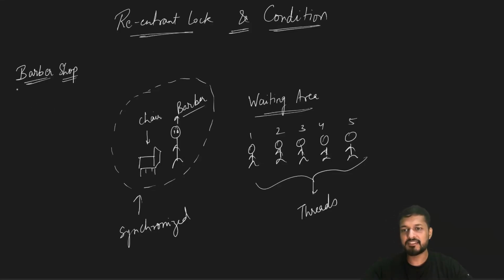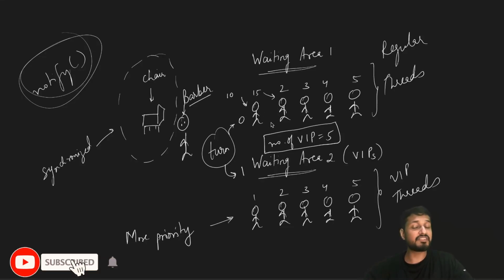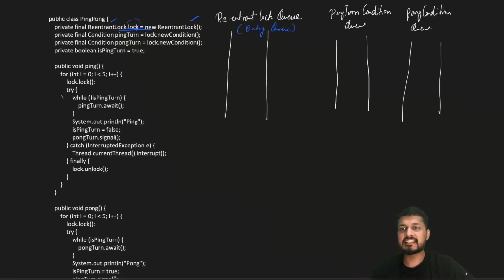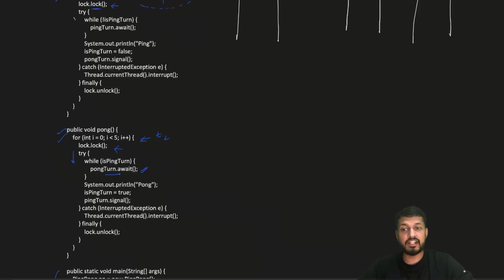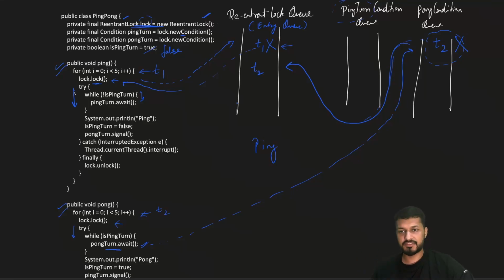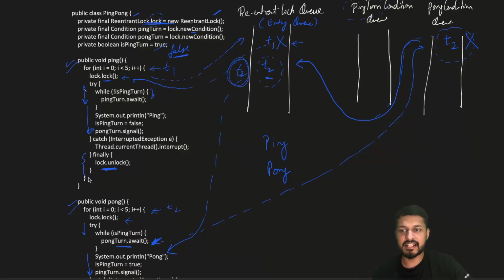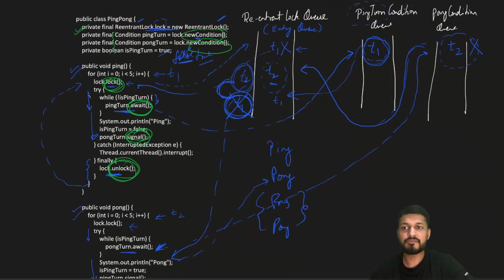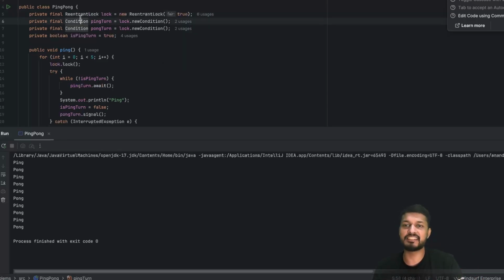#10 Master ReentrantLock & Condition | Explained with Barber Shop Analogy 🪑 | Java Multithreading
Welcome to another video in the Java Multithreading Series!
Today, we dive deep into one of the most powerful tools in Java concurrency:
👉 𝐑𝐞𝐞𝐧𝐭𝐫𝐚𝐧𝐭𝐋𝐨𝐜𝐤 𝐚𝐧𝐝 𝐂𝐨𝐧𝐝𝐢𝐭𝐢𝐨𝐧

We’ll break it down with a fun and easy-to-understand analogy — a Barber Shop with VIP and Regular waiting rooms!

🔍 In this video:
- Why synchronized, wait() & notify() fall short in complex scenarios
- How ReentrantLock gives you more control
- What Condition is and how it helps organize multiple waiting queues
- Real-world analogy: VIP vs Regular thread queues
- Hands-on Ping Pong example using ReentrantLock and Condition
- Important methods: lock(), unlock(), await(), signal()

📌 Key Concepts Covered:
- Thread coordination
- Fairness and starvation prevention
- Advanced synchronization in Java
- Condition queues vs intrinsic lock queue

🧠 Ideal for:
- Java learners
- Interview preparation
- Backend developers
- Anyone struggling with real-world concurrency problems

Timelines:
00:00 - Intro & Agenda
00:13 - Barber Shop Example
03:23 - ReentrantLock & Condition
04:19 - Queues explained with Ping Pong Example
16:15 - Running the Code in IDE
16:57 - Fairness in ReentrantLock
17:46 - Ending Notes and Next Video Agenda

💬 Drop a comment with your doubts or if you want a deeper dive into topics like signalAll(), tryLock(), or ReadWriteLock.